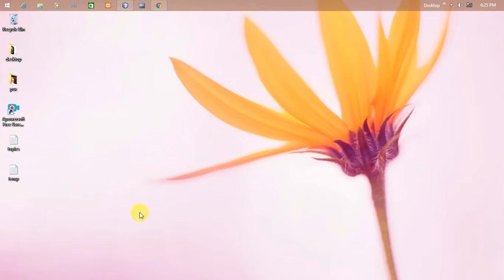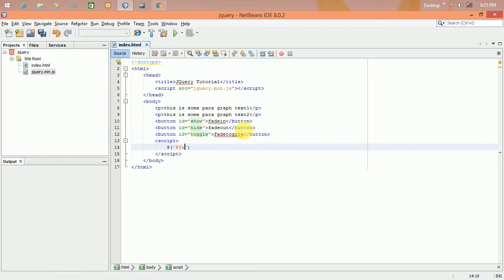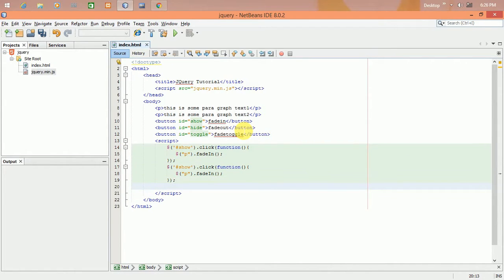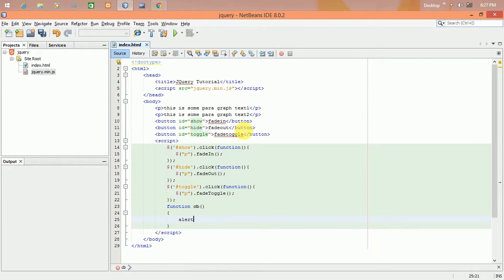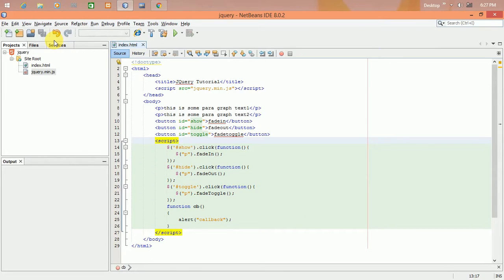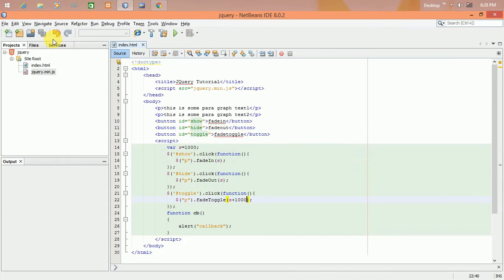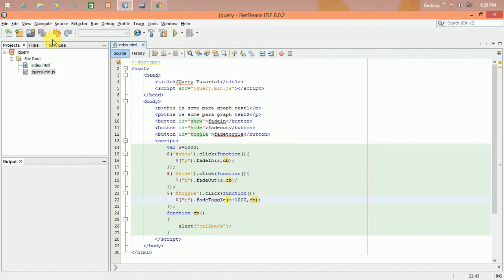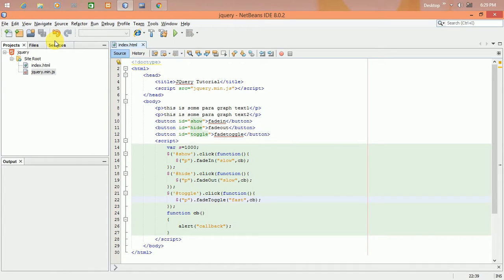Jquery – Fade Effect